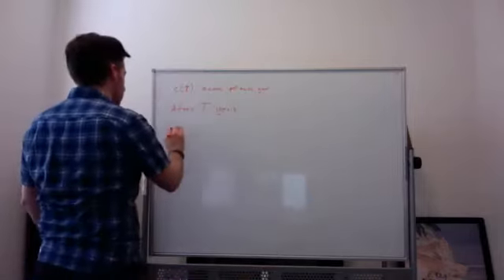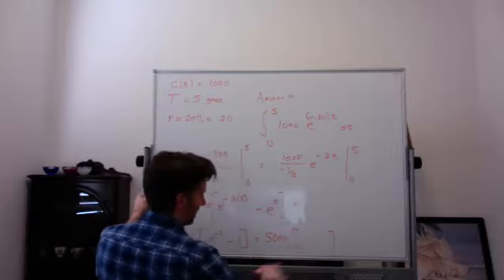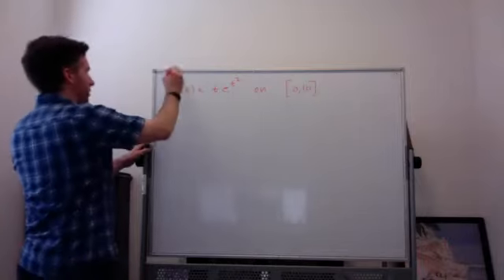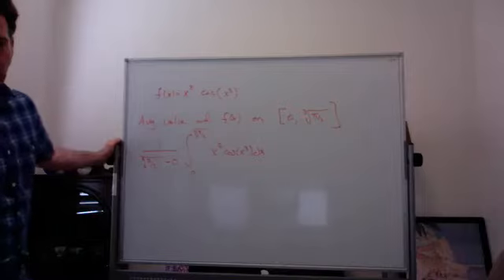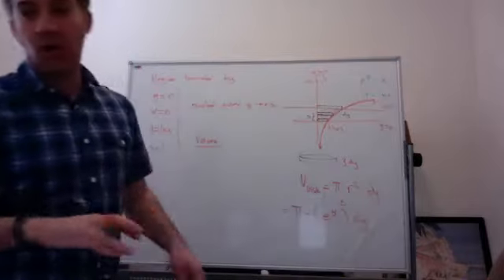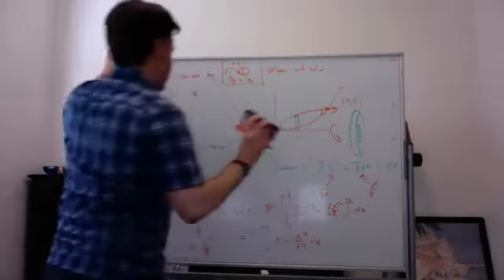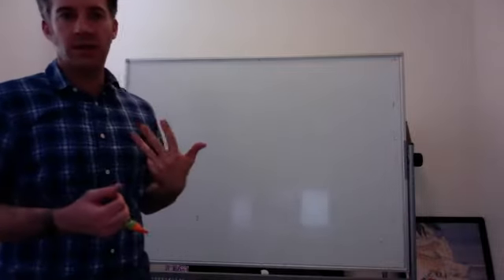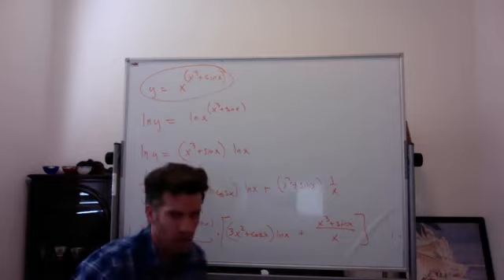Co-16B Class Meeting 5/5/2020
Mostly went over the various topics on Pham's midterm review.